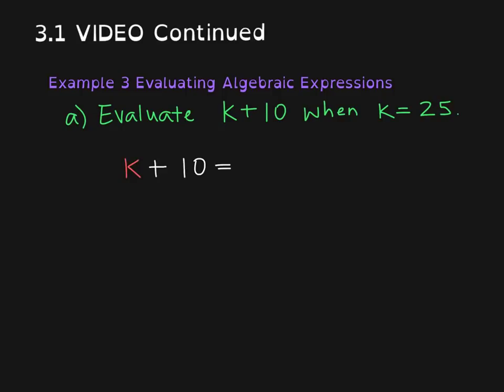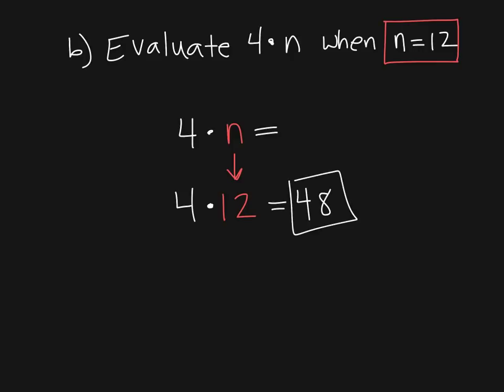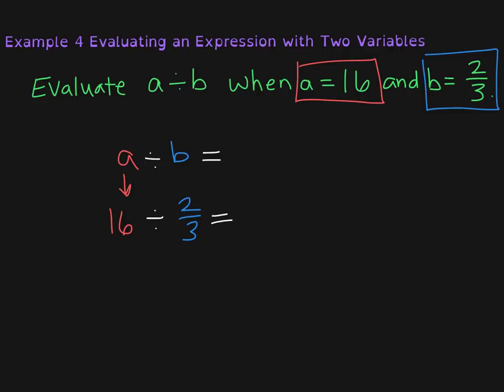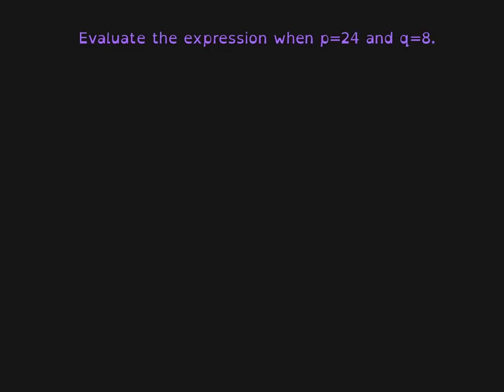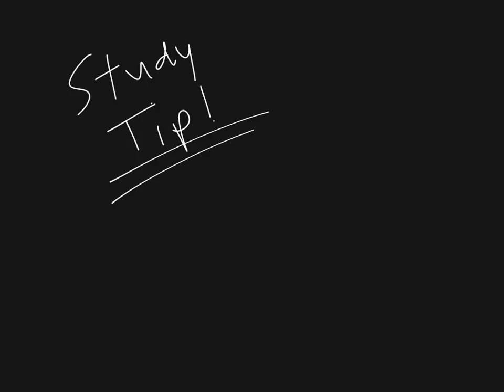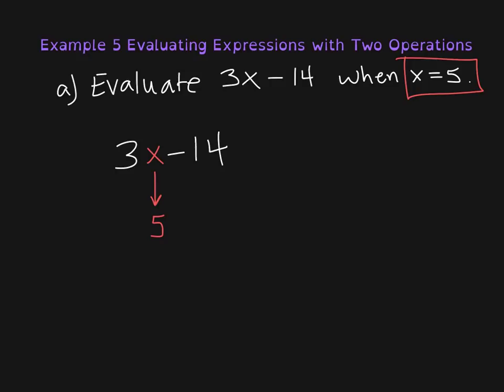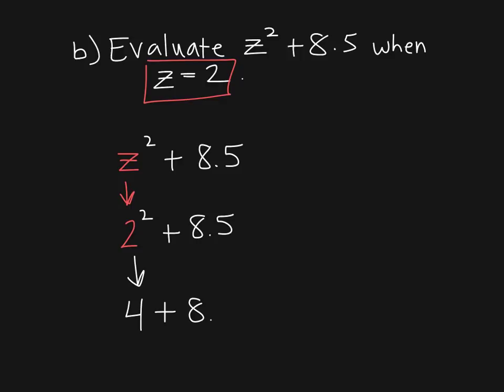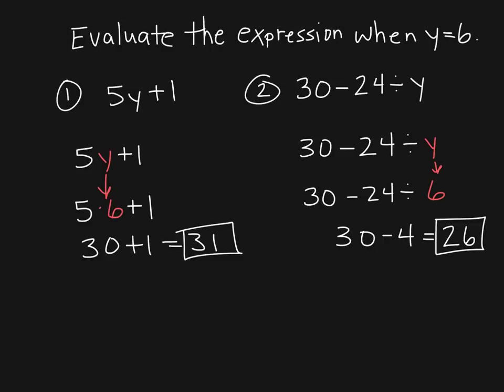3.1 VIDEO Continued